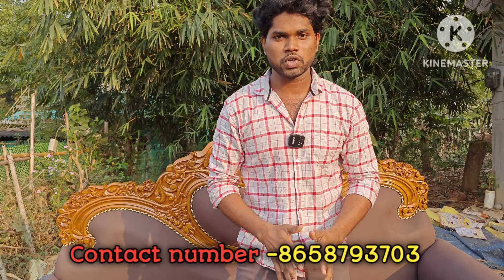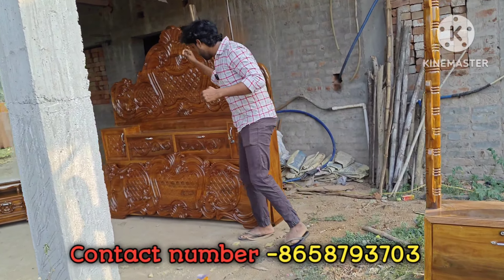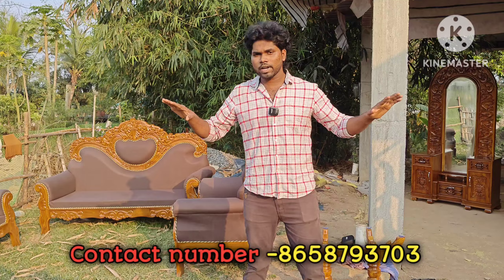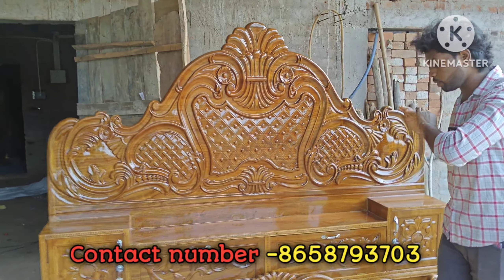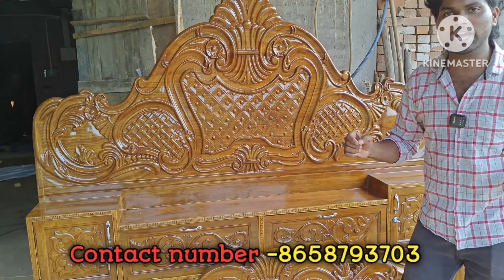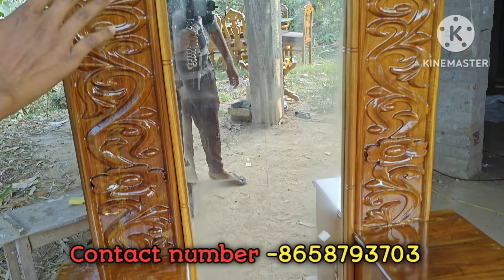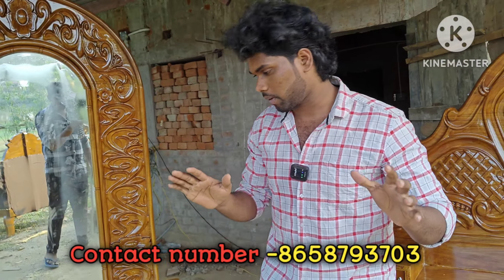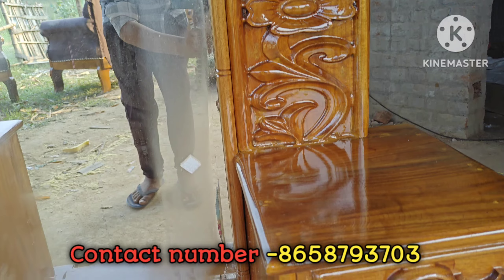Wholesale ଦାମ୍ ରେ Furniture ଏବେ ଆପଣ ବି ନେଇପାରିବେ ll Mahabir furniture ll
ADRESS-- Balasore dist Haladipada bazar Near Indian Bank , 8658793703 PH NO
Your quories-